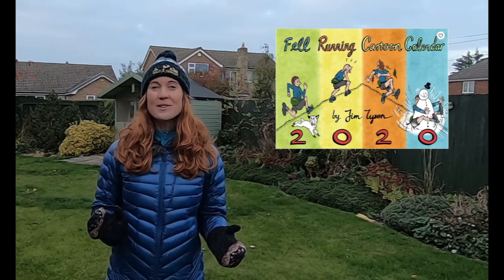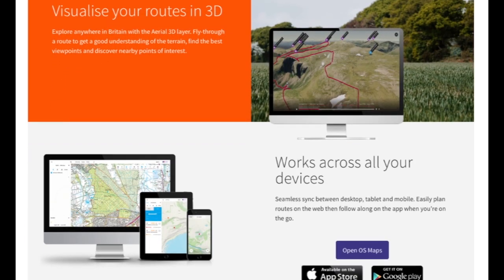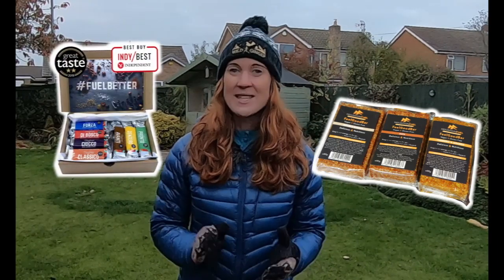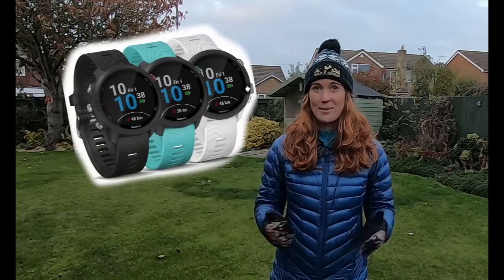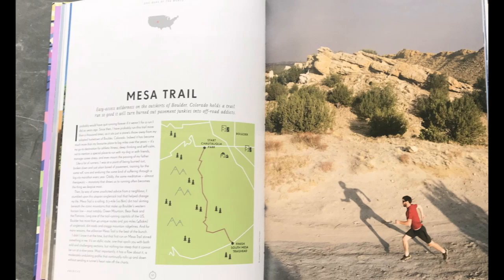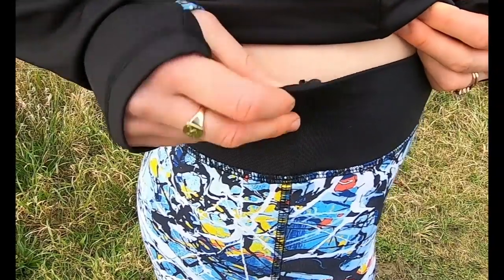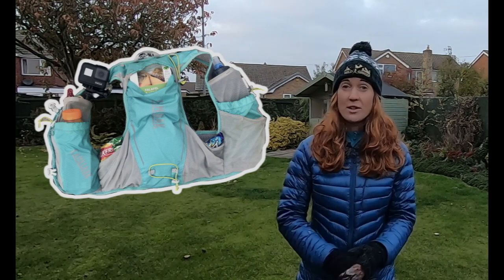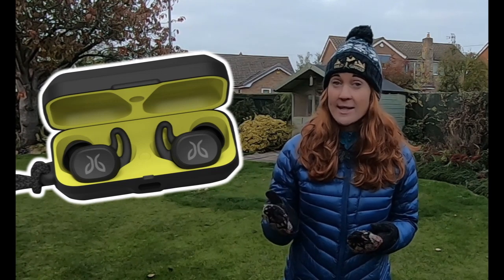Top 10 Christmas gifts for trail & ultra runners 2019 (discounts & links in film description below)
Where did that year go? It’s only a month and a bit until Christmas!

Subscribe if you haven’t already, take a look at my Patreon page for monthly competitions and more perks from the channel, and enjoy running on the crisp, cold hills this Christmas. :)

1 Jim Tyson Fell Running Calendar 2020

2 OS Maps App that I used to run 100 miles around the Isle of Man this July

3 Mountain Fuel and Veloforte sports nutrition (my faves)

4 Garmin Fenix 6 Pro Sapphire GPS watch if you want top of the range and money is no object

However, I recommend the Garmin Forerunner 245 as the best all-rounder without absolutely shattering your bank account.

5a Epic Runs of the World by Lonely Planet

5b Moonvalley Diaries by Emelie Forsberg, Ida Nilsson and Mimmi Kotka

7 Camelbak Ultra Pro 7L running vest that I ran 100 miles in round the Isle of Man last July
UK women's
USA women's
UK men's
USA men's

8 Silva Trail Runner 4 Ultra - my fave this year after testing the entire range of Petzl and Silva headtorches

10 Wild Ginger Running merch! T-shirts and Buffs to start with, followed soon by hoodies, another t-shirt design, beanie hats and mugs.

BONUS! Wild Ginger Running Training Camp - a pre-season camp with expert coach including 2 night's accommodation and all meals. Topics - night running, gear testing, navigation training, running pole classes, expert talks, exclusive films, four runs in the beautiful mountainside of the Peak District, strength work, stretching classes, and, of course, I’ll be making a film of it all too.

JOIN! Wild Ginger GEAR TEST CLUB (WGGearTestClub) to discuss kit choices and purchases with me and like-minded, helpful runners.

You can also help grow Wild Ginger Running by subscribing, watching my films every week, clicking on the links in my film descriptions before you buy any gear from Amazon, introducing your friends to my channel, and posting links to my videos on social media if you think they will help to answer people's queries. Thank you so much if you do this!